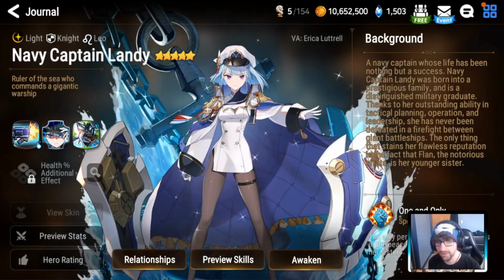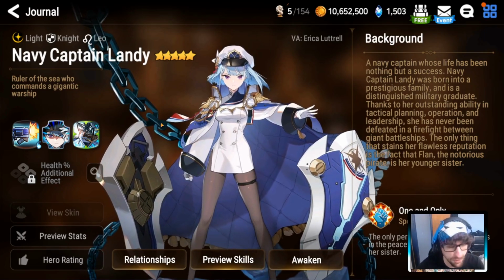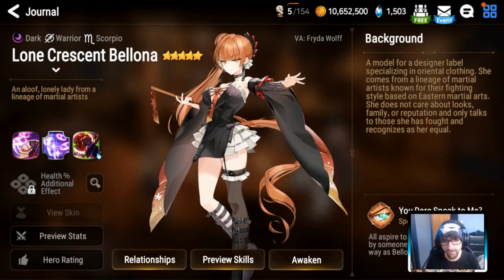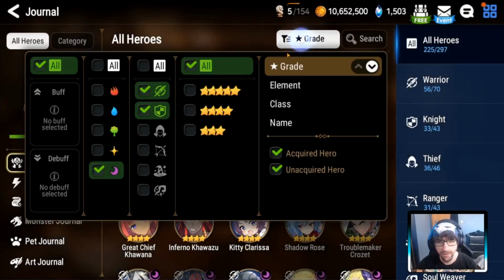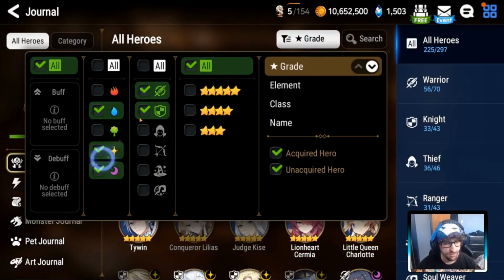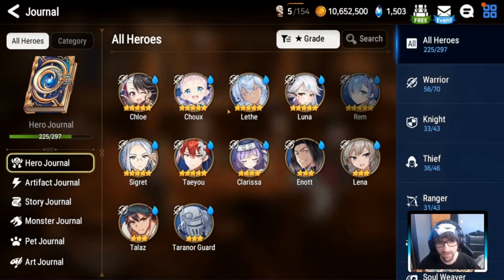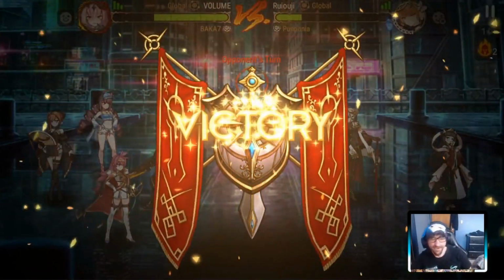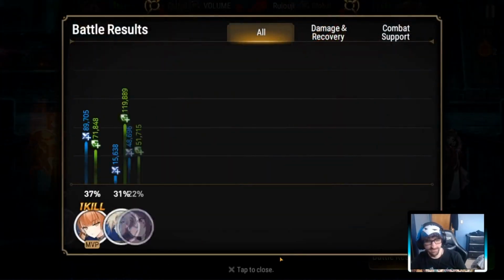Fighting ML Landy in RTA NOT FUN | Epic Seven | Summer 2023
Got plenty of awesome merch use this link it helps me out!